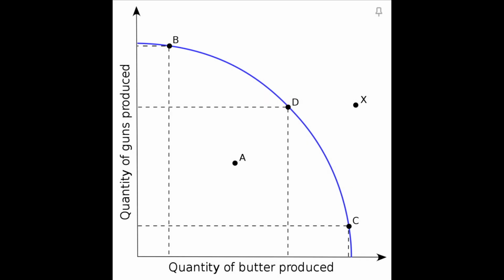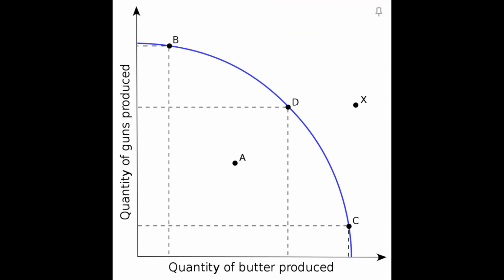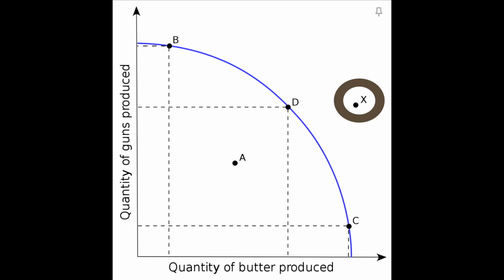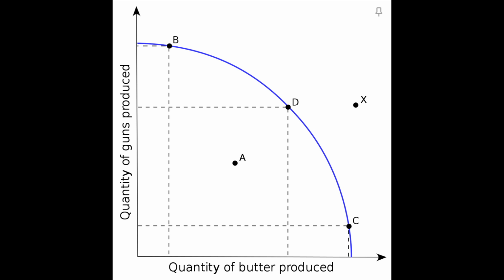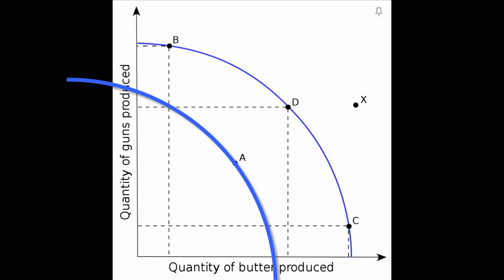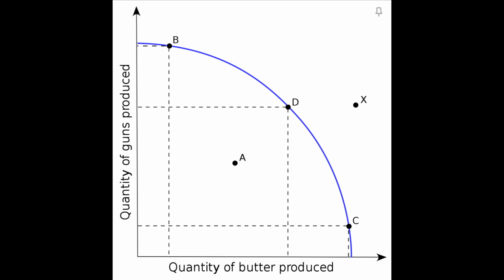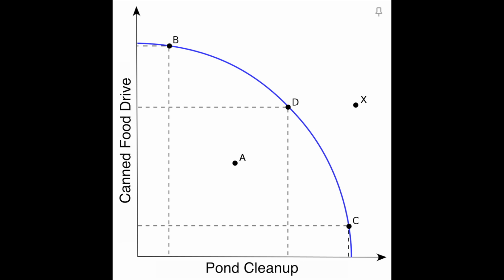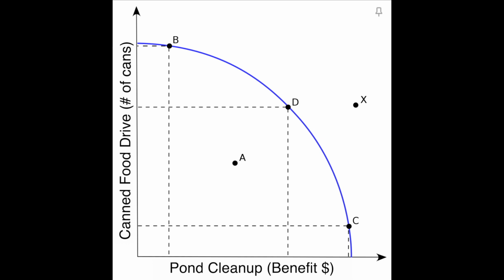Production Possibilites Curve & Scarcity | Economics Basics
Learn about the interrelation between scarcity & the production possibilities curve. How do limitations of resources create such a graph?

I upload videos based on different educational subjects for students and educators. I post videos containing the following topics: Math, ELA, Science, Social Studies, and World Languages.